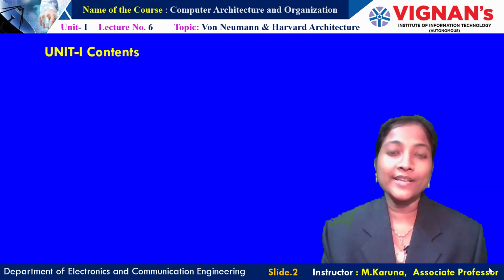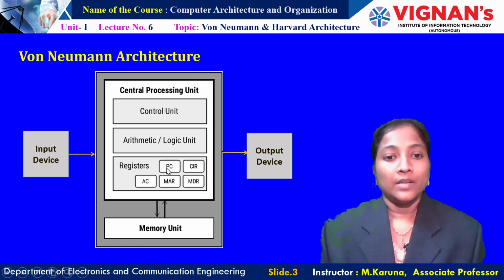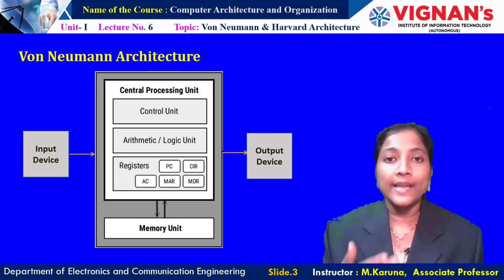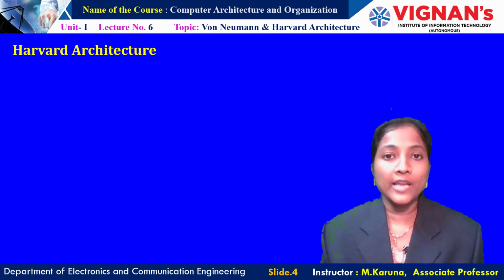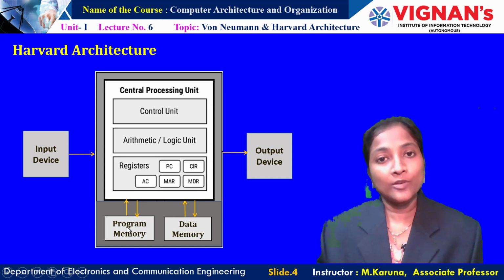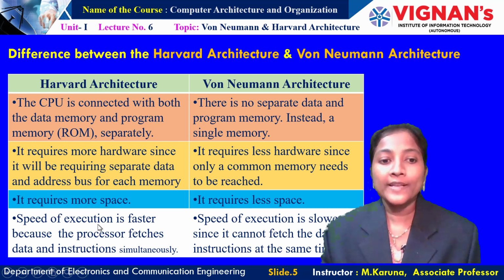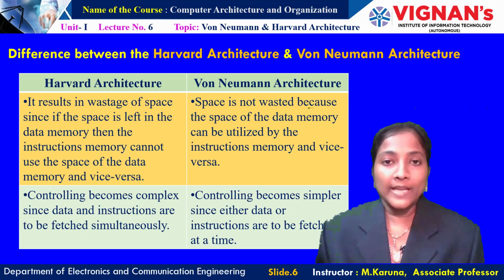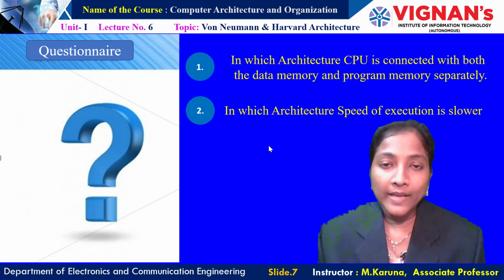CAO-Class-6 Von Neumann & Harvard Architectures